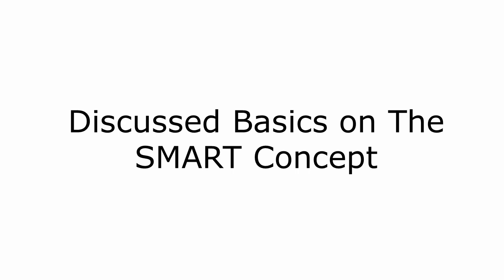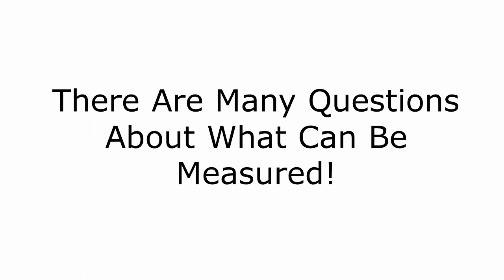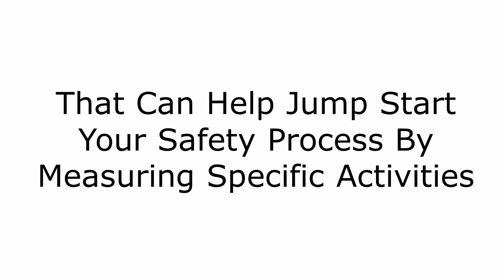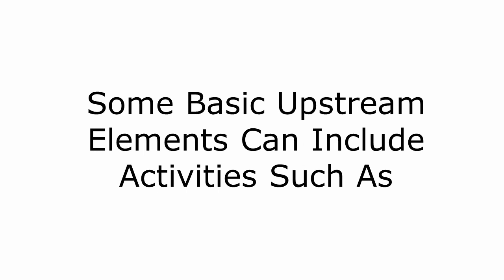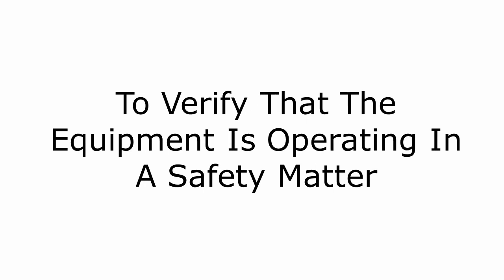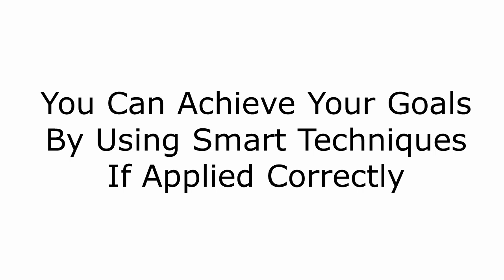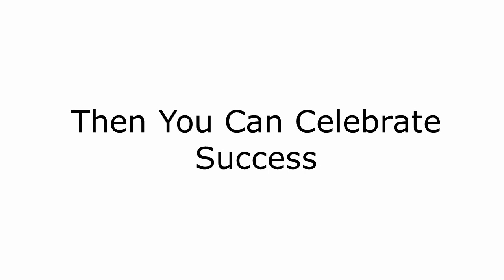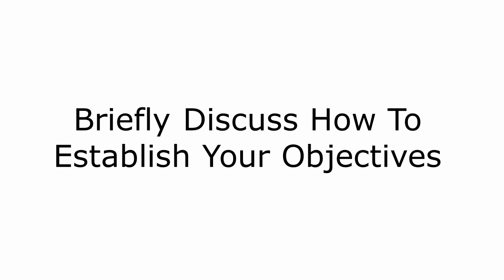How to Define Your Safety Goals Part 3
How to establish your safety goals Part 3
Each goal requires a subset of objectives that are the tangible actions necessary to accomplish the goal.  To improve the safety culture, a goal may be to implement a structured safety management process such as ANSI Z10.   This goal begins the process of determining what activities will be necessary.  Using the S.M.A.R.T format, each element of ANSI Z10 is reviewed for specific criteria, a measurement method is determined, a discussion is completed on how that element can be attained, how relevant it is to the overall management system and the safety culture and finally, what is the time frame for completion.

for Social Media -- Related Material
for Safety Culture -- Related Material
for Job Hazard Analysis -- Related Material

Category:  How to and Style

Privacy:  Public - anyone can search for and view